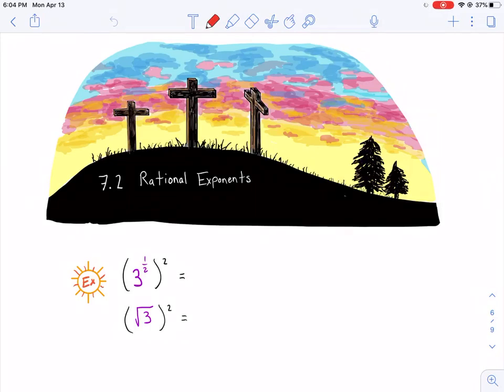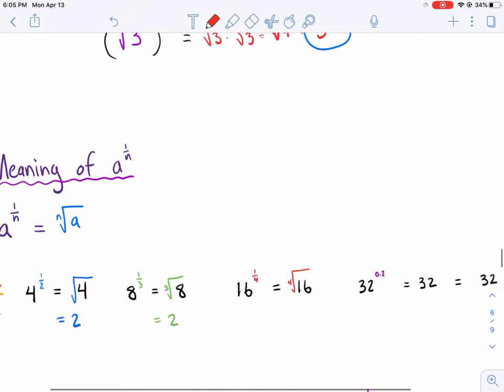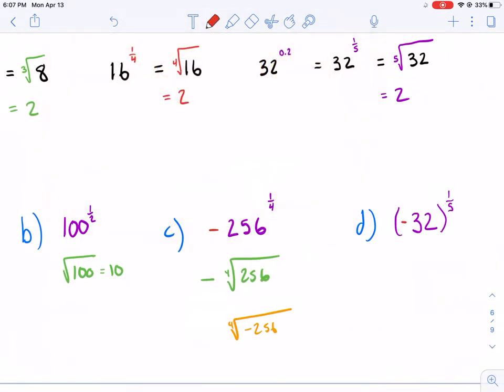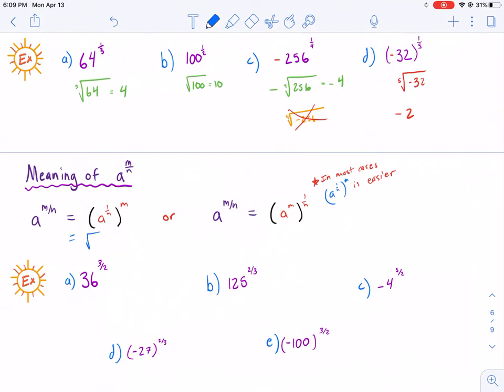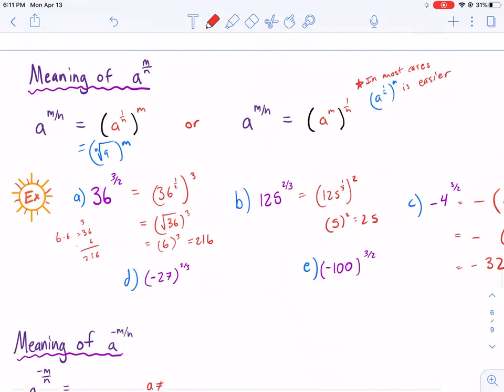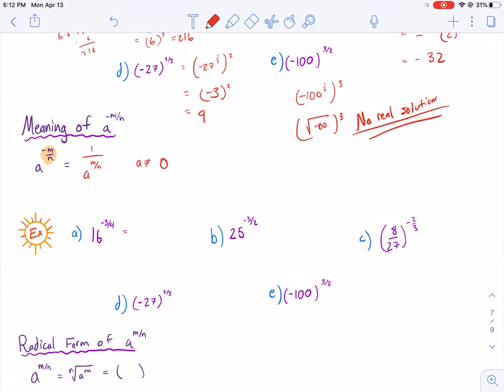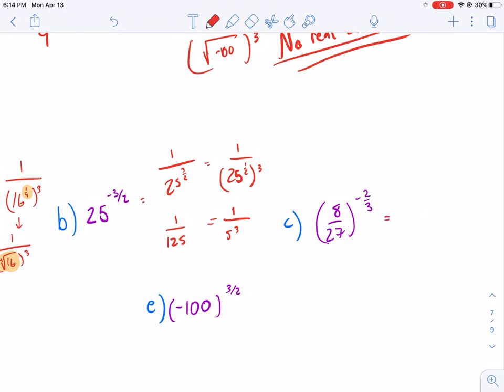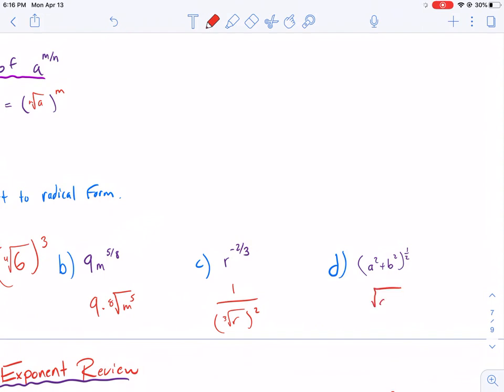Advanced Topics with Mr. West | Chapter 7.2 Video Notes Part 1